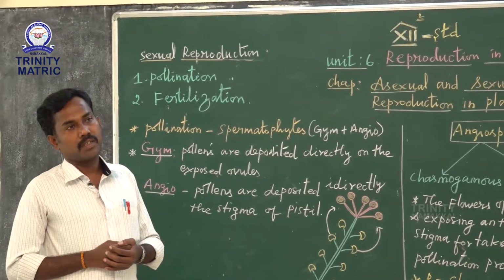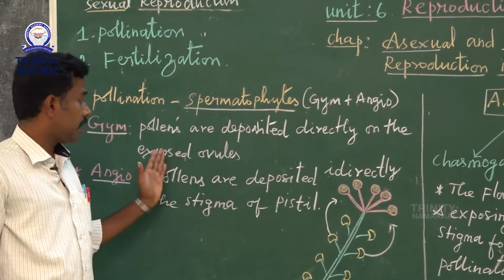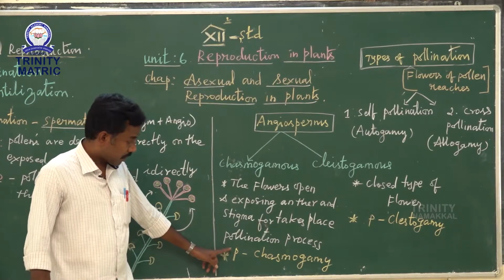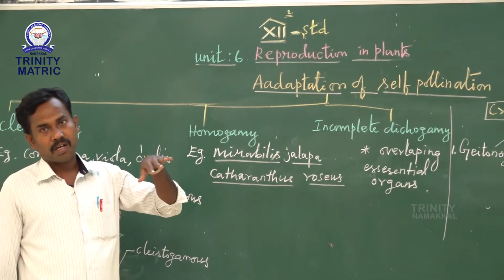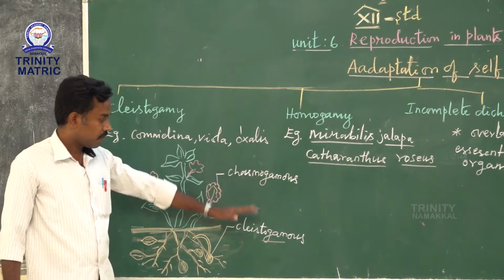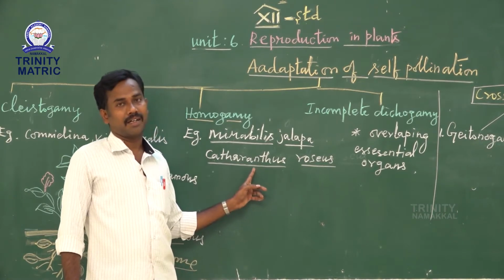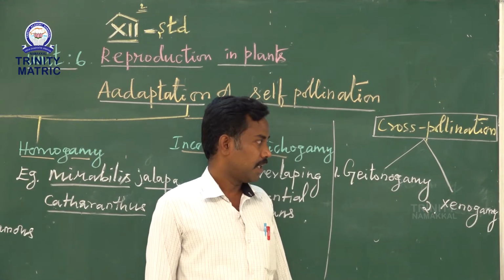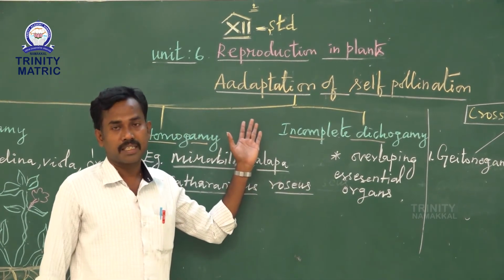XII-STD - BOTANY-REPRODUCTION IN PLANTS